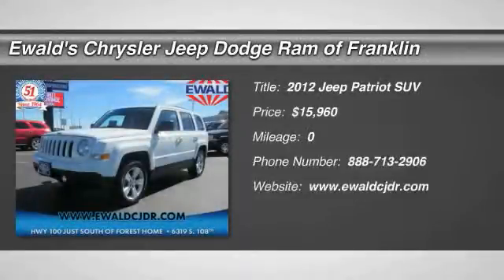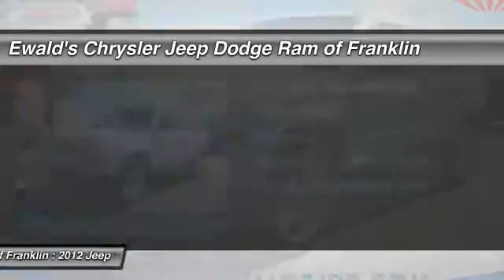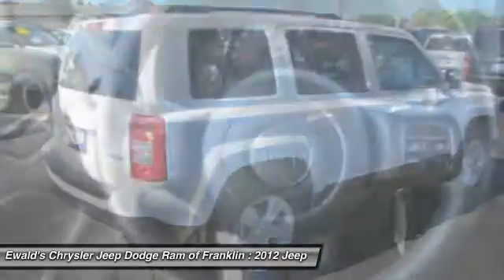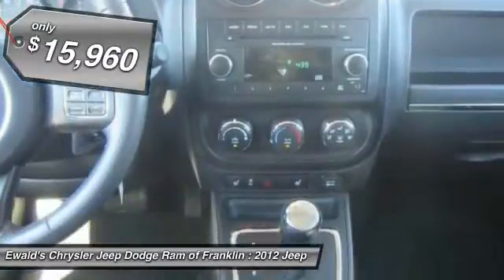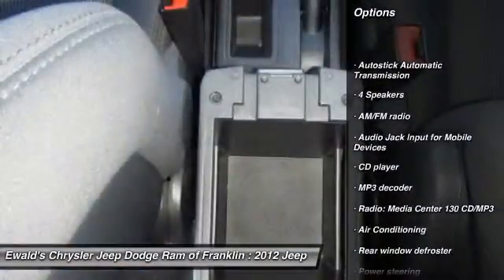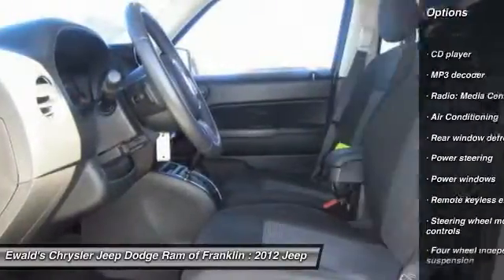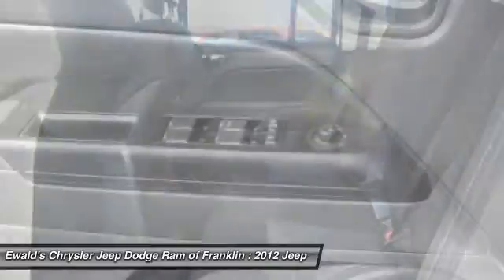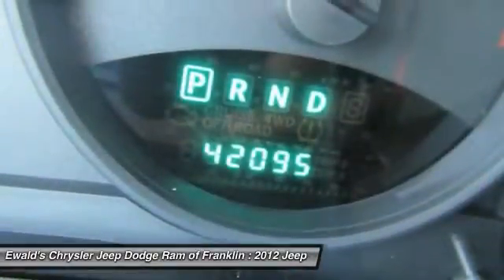2012 Jeep Patriot Franklin WI DP52376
2012 Jeep Patriot Latitude

Pick up this White 2012 Jeep Patriot, available today at Ewald's Chrysler Jeep Dodge Ram of Franklin. Featuring Automatic transmission, it has Used miles. This could be the one you've been searching for.